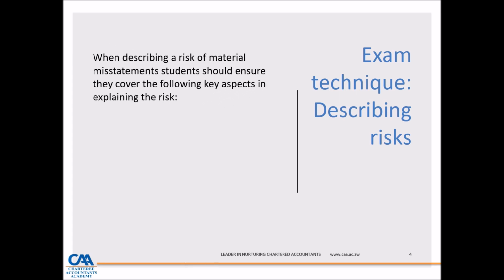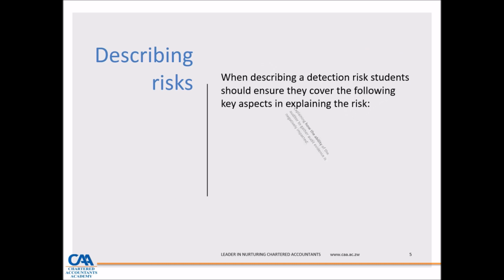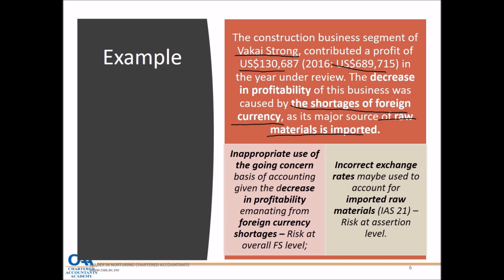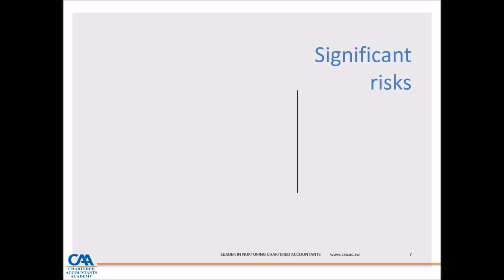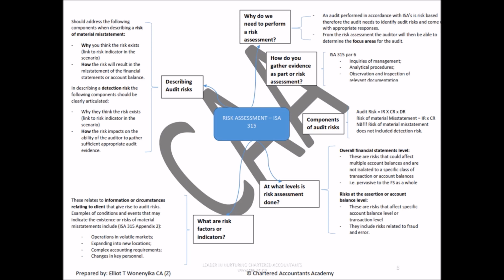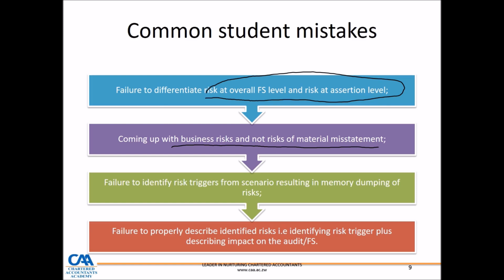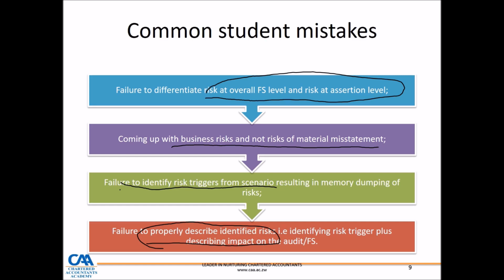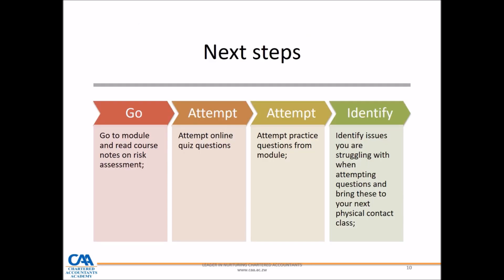Identifying and assessing risks of material misstatement Part 2